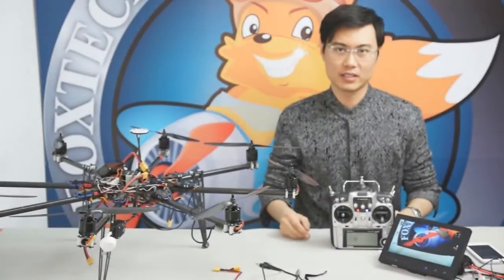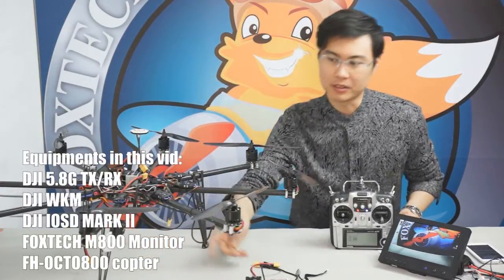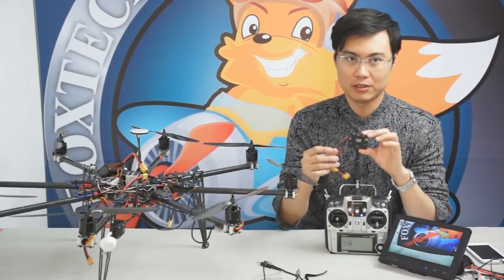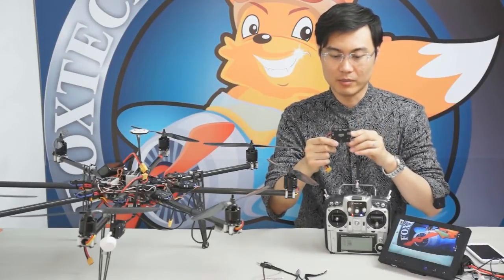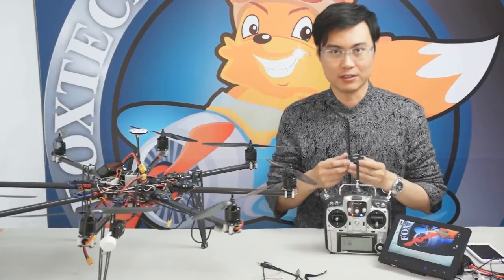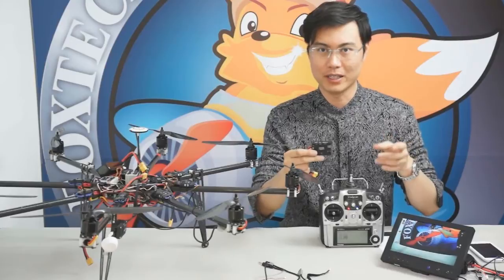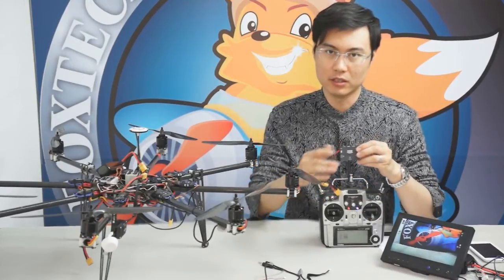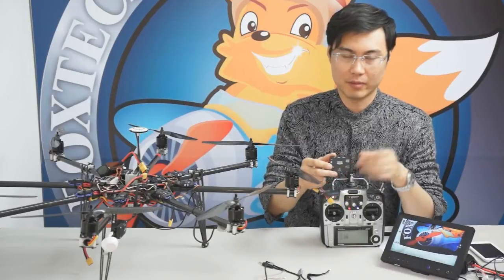IOSDMARK II introduction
IOSD MARK II added built-in BEC and data log function